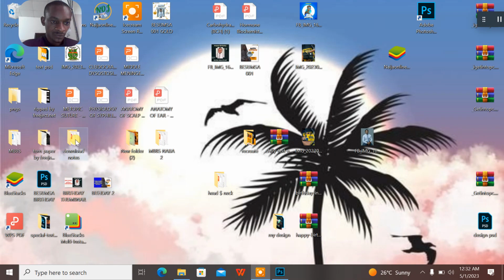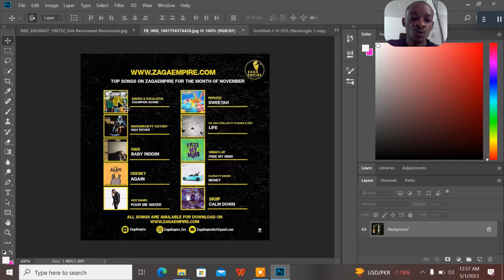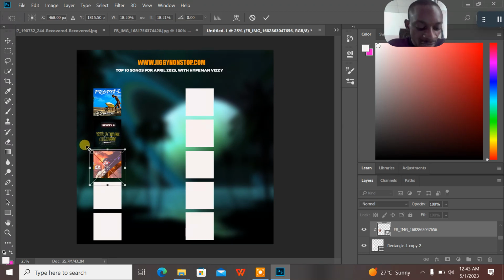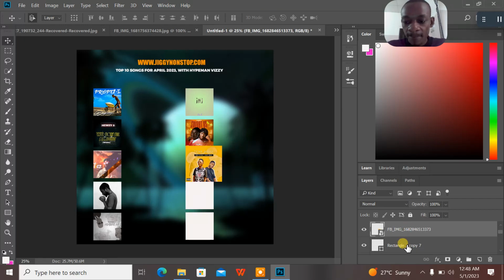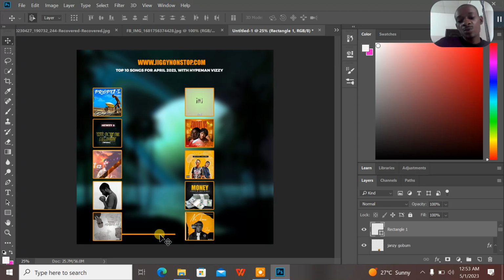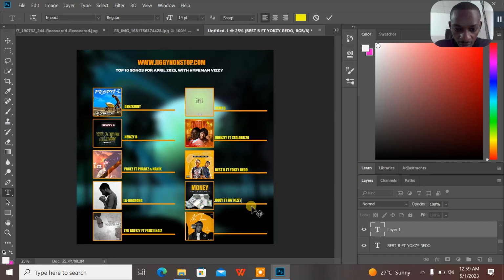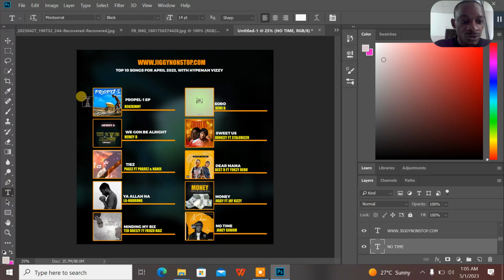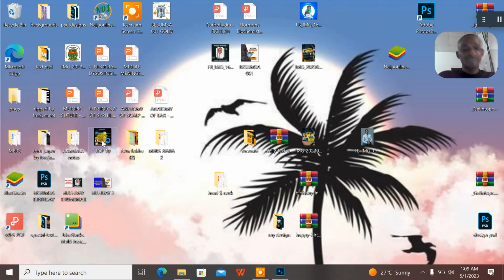HOW TO DESIGN A MUSIC CHART TOP 10 COUNTDOWN GRAPHIC DESIGN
Most websites use the top 10 as a way of promoting hardworking artists. the top 10 countdown is a way of ptomotion on radio and televisions too. these stations actually compile hot trending songs and broadcast them

in this tutorial, we discuss how we can design a top graphic design